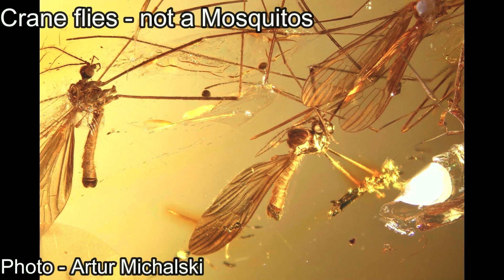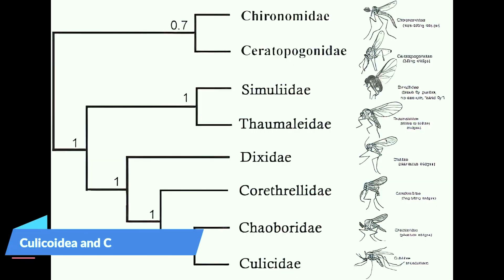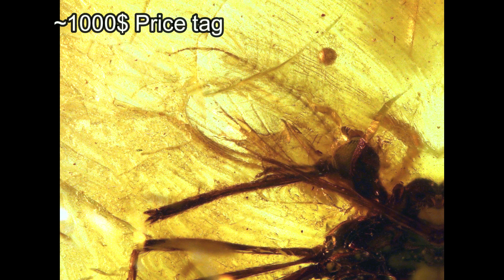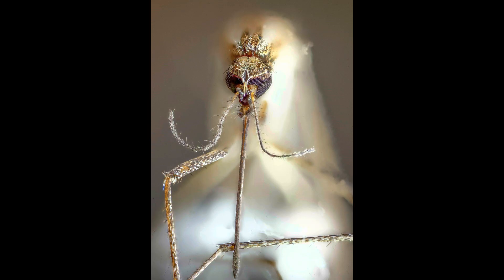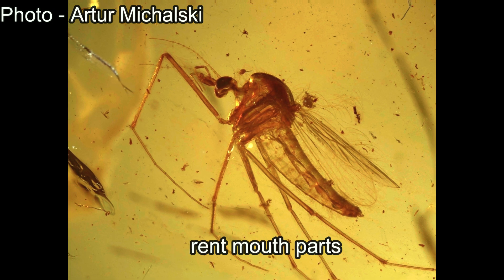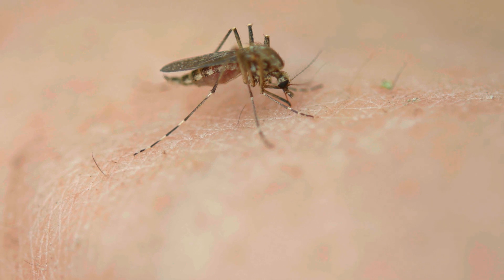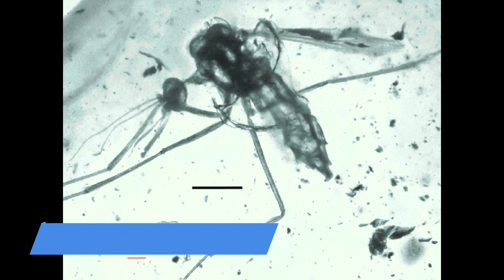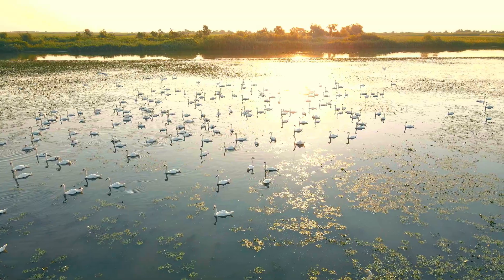Mosquito - the most iconic inclusion in amber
Video is about he most iconic inclusion in amber. Which is mosquito. SO the video will teach you how to identify true mosquito in amber, as there is a lot of controversy surrouding this iconic and rare inclusion in amber. Plus some extra mosquito facts and fossil record info.